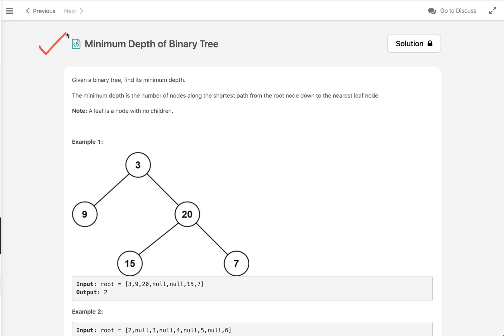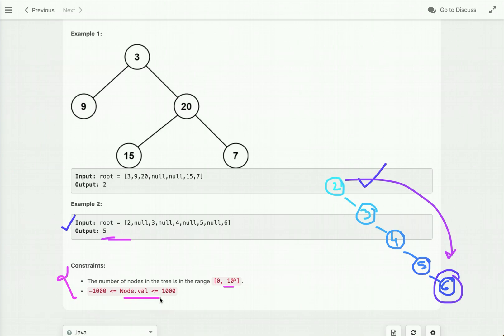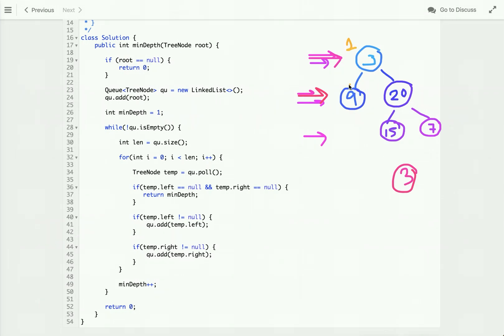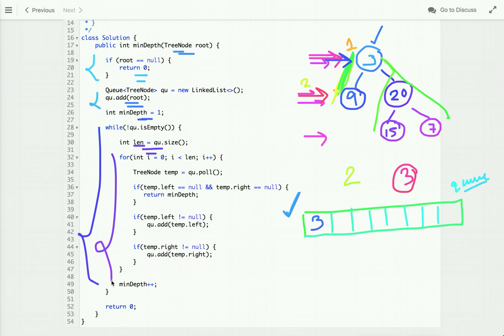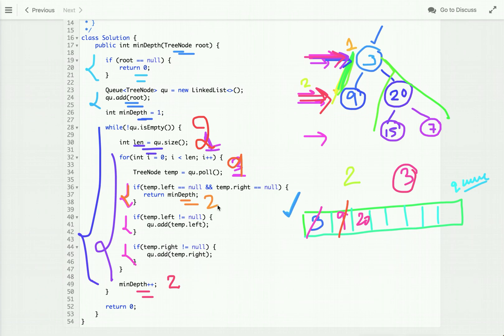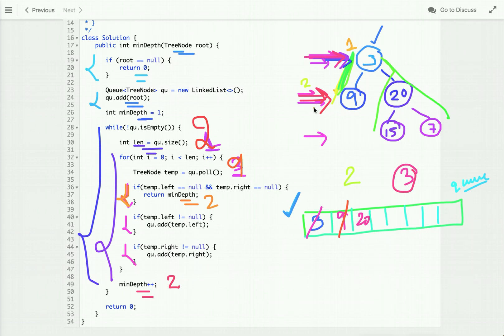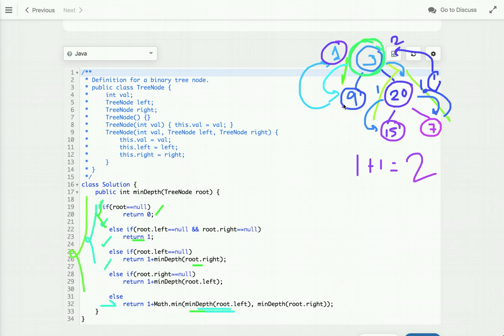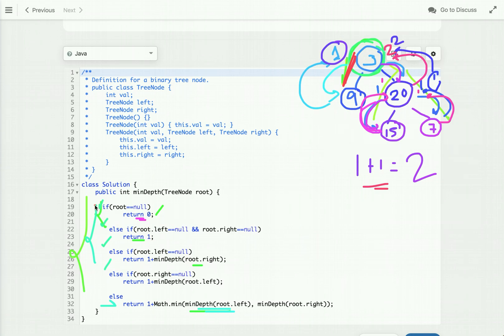Minimum Depth of Binary Tree | Iterative & Recursive Approach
In this tutorial, I have explained Minimum Depth of Binary Tree LeetCode Solution using recursion and iterative Approach.

Minimum Depth of Binary Tree Java Code Explanation.